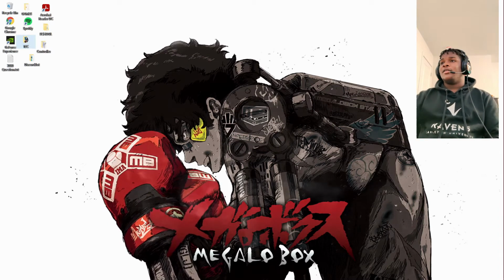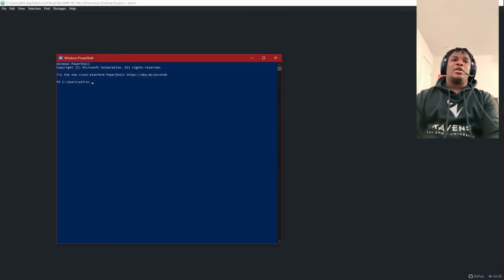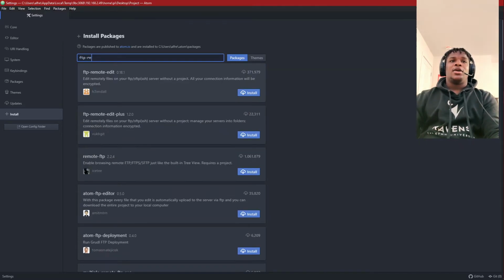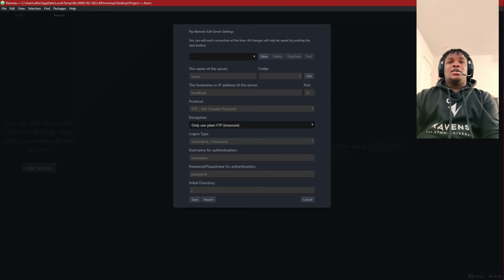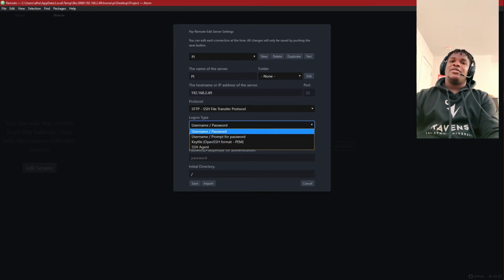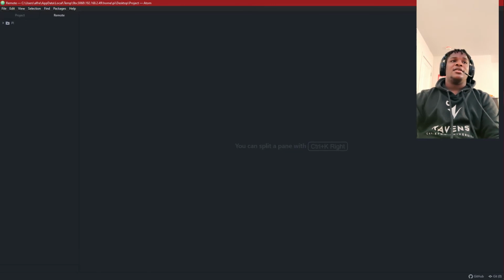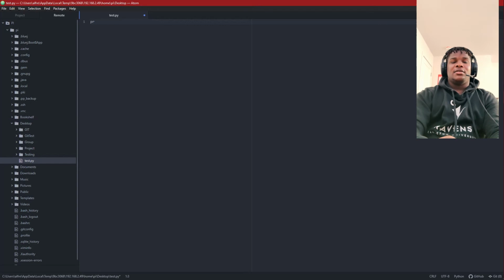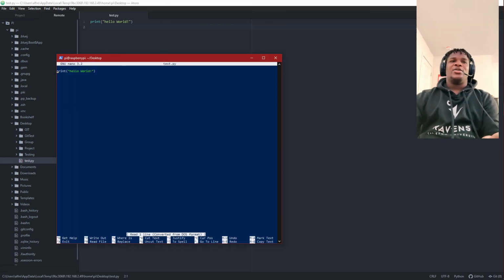Atom setup with PI tutorial (headless)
A short video on how to connect your atom editor with your raspberry PI remotely.